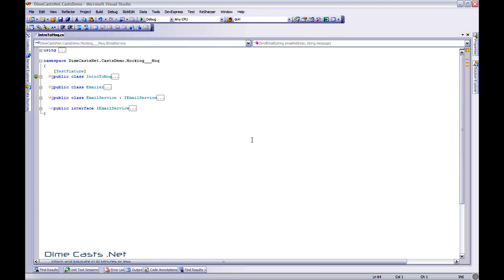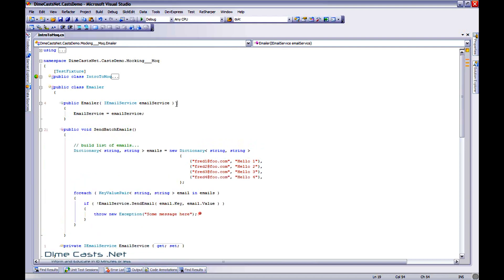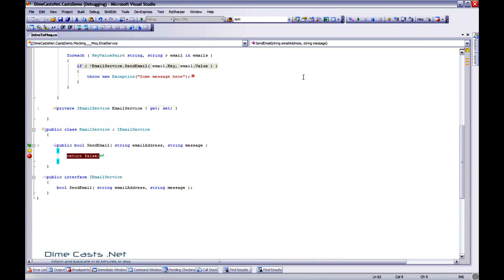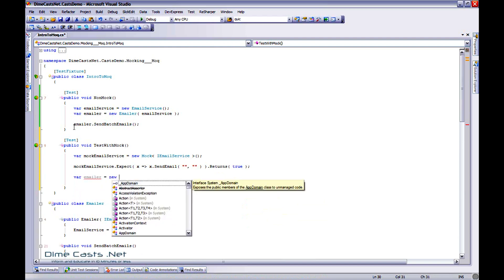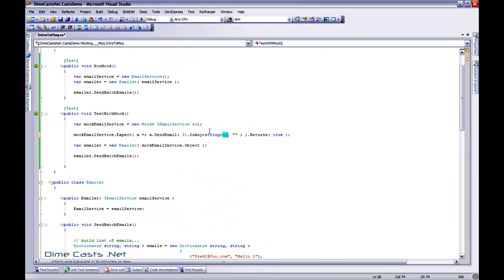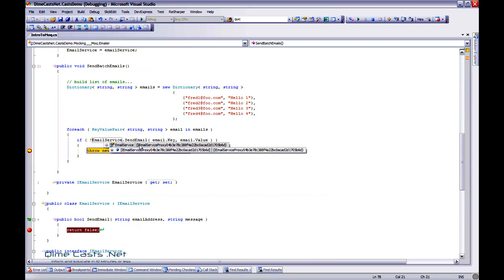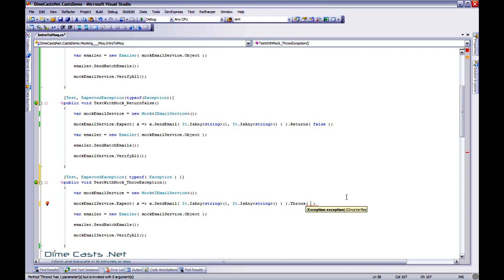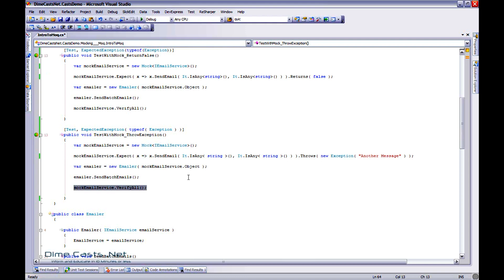Introduction to Mocking with Moq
Episode #8

In this episode we will learn how to use the Mocking framework Moq.

This is an introductory overview of using Moq and is meant for those who are new to either mocking or Moq.

Author: Derik Whittaker
Level: Beginner
Recorded on: 6/5/2008

programming